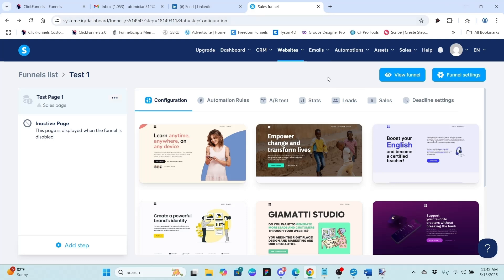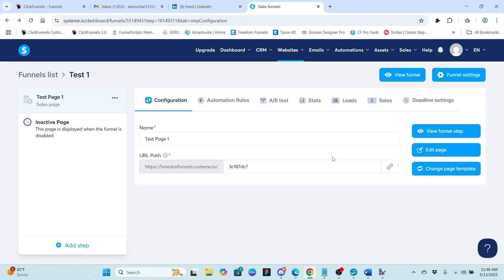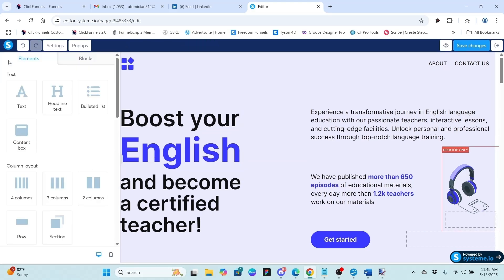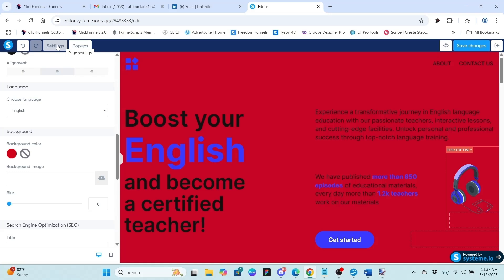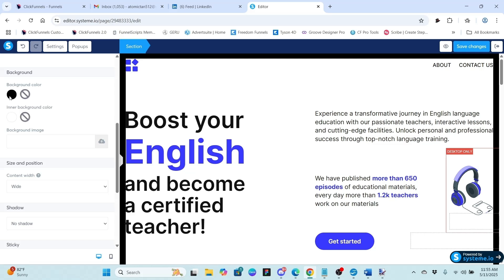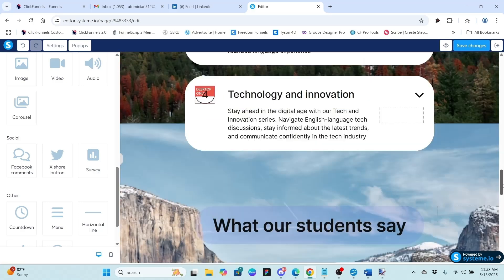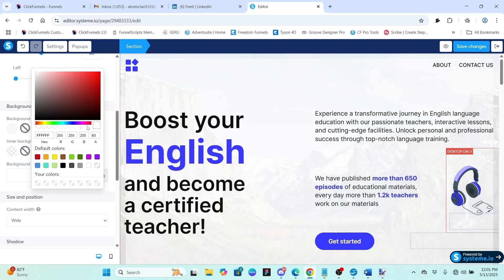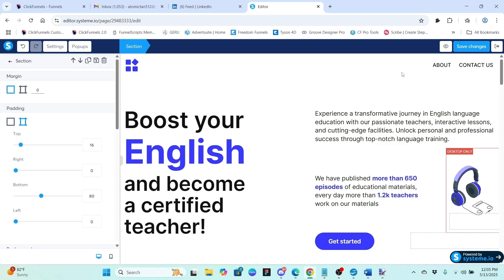How To Set A Background Image In Systeme.io (Walkthrough of Systeme.io Editor)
In this step-by-step tutorial, I walk you through Systeme.io's powerful page editor - the perfect tool for digital marketers at any level! Watch as I demonstrate how to create stunning, conversion-focused pages and set eye-catching background images that grab your audience's attention.

WHAT YOU'LL LEARN:
- How to navigate Systeme.io's intuitive page editor interface
- Setting up professional background images that make your pages pop
- Pro design tips for higher-converting sales funnels
- Making the most of Systeme.io's FREE plan features

Are you new to digital marketing and looking for a FREE tool to build your sales funnels and webpages? In this video, I give you a complete walkthrough of the page editor in Systeme.io, one of the most beginner-friendly platforms out there.

In this continuing series cover basic webpage design and sales funnel building, we will be using the Freemium edition of Systeme.io. Systeme.io offers a free plan, making it a great choice for new marketers, coaches, and entrepreneurs ready to launch online without upfront costs. This way, you will be able to follow along using exactly using the same software I am using in the video.

Whether you're just starting out or looking for an easier way to build funnels, this tutorial will help you make your pages stand out and convert!

Like this video if it helped and drop a comment if you have questions.

Get started building webpages and sales funnels for FREE in a funnel builder that has all the features you need to get started. Systeme.io offers a freemium-level account perfect for beginners who want to try before they buy without a limited trial period.